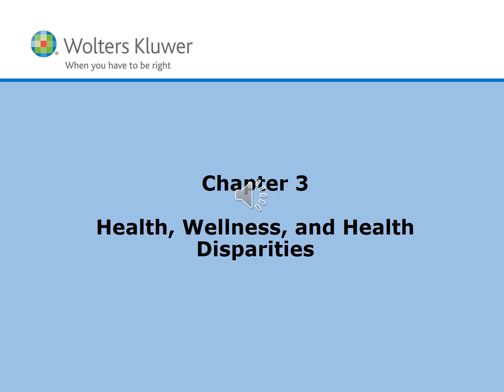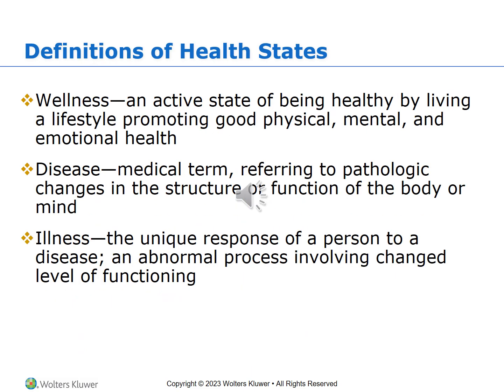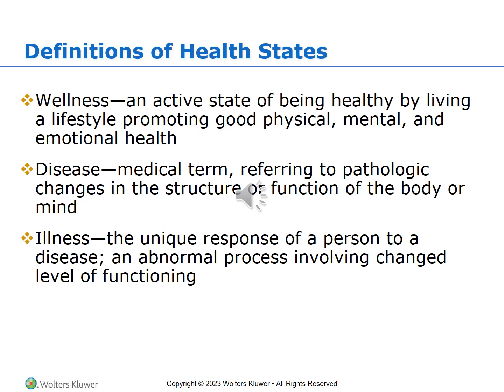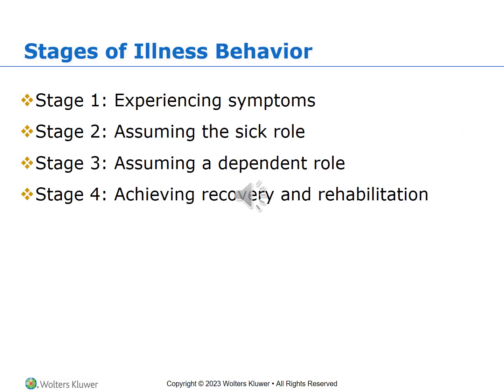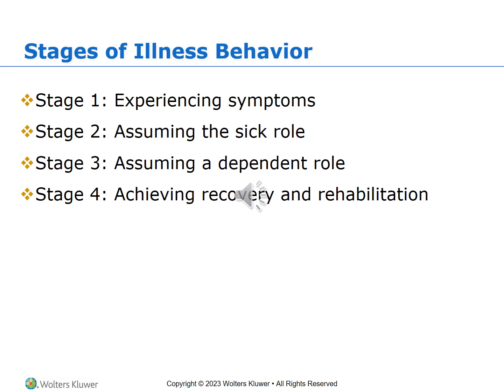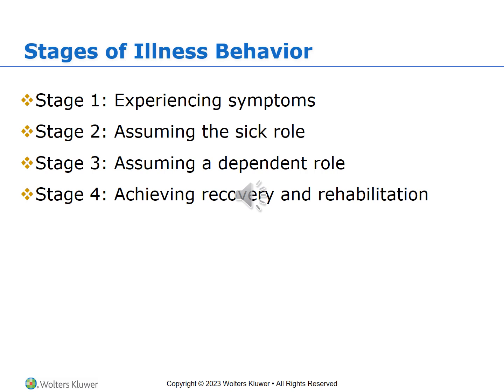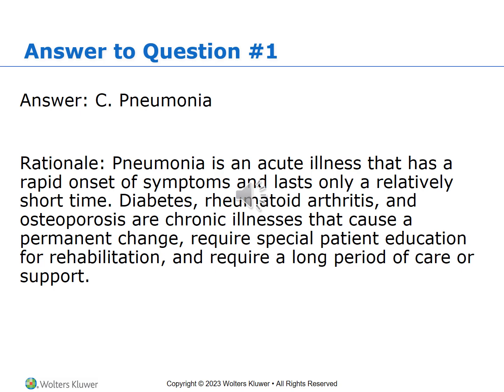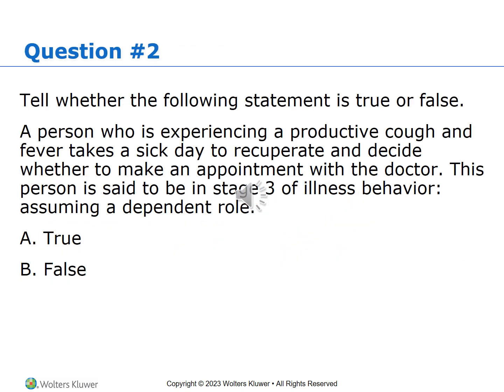Health, Wellness, and Health Disparities Chp 3 Part 1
Nursing Foundations- Health, Wellness, and Health Disparities Chp 3 Part 1
Acute Illness
Chronic Illness